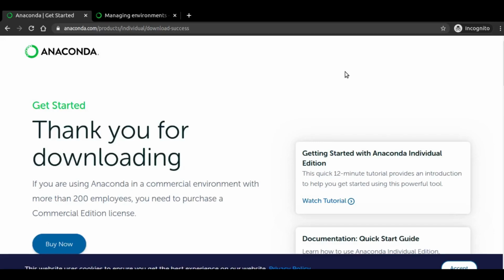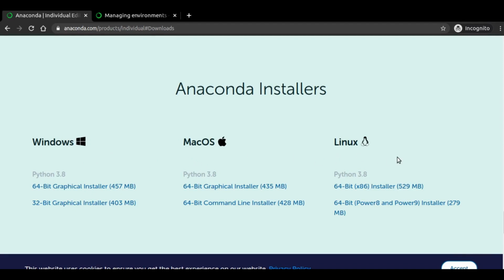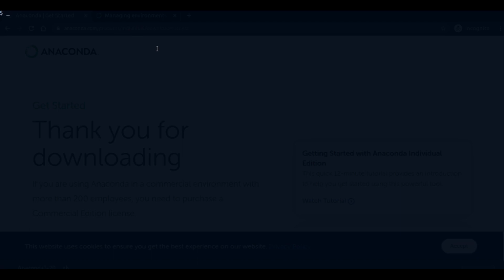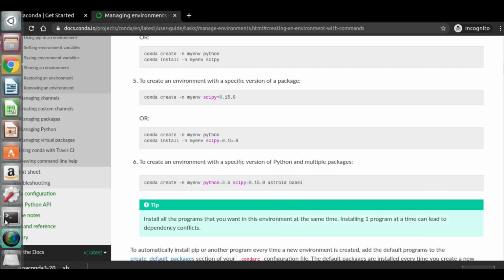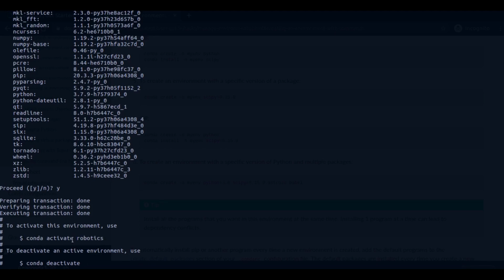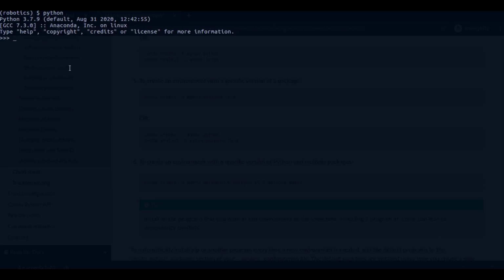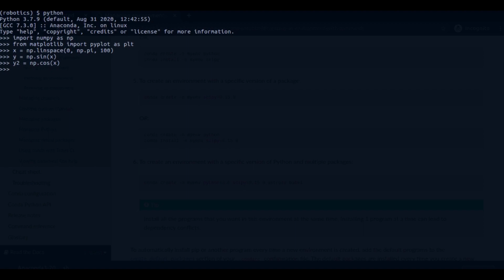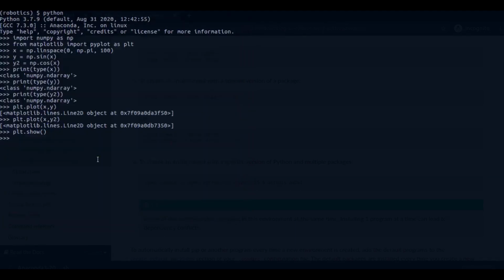Python | Anaconda | Conda Getting started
Topics covered
- Installing Anaconda (on Linux)
- Creating Virtual Environment
- Activating Virtual Environment
- Executing Python Code in terminals
- Basics of numpy and matplotlib packages